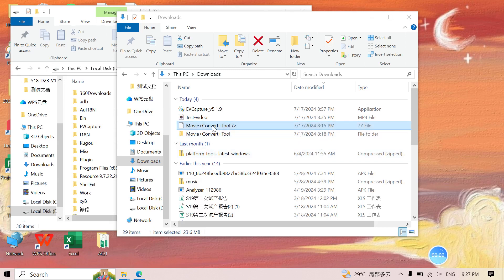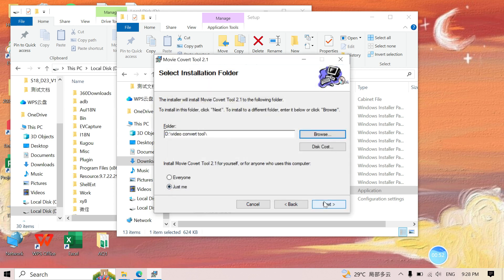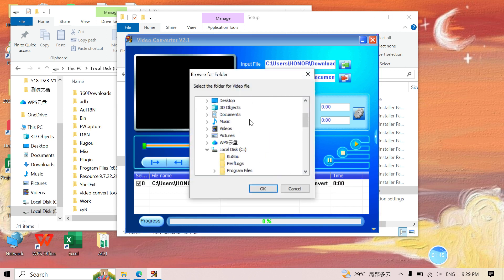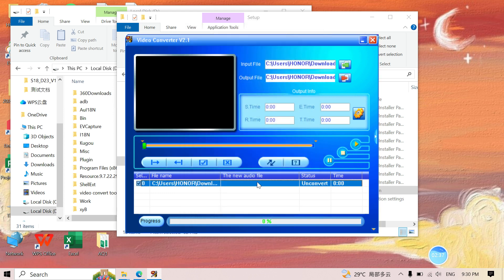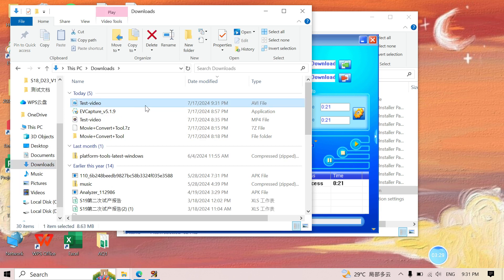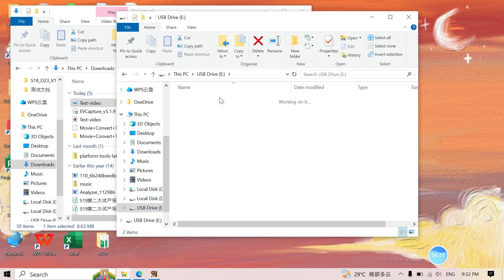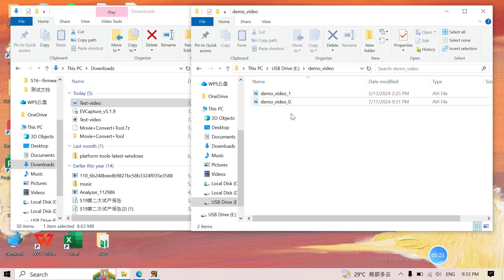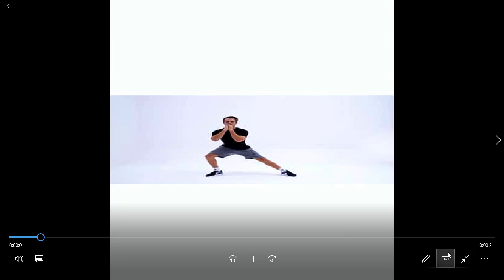How to Transfer Videos on the DT WATCH X Smartwatch with Actions Chip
In this tutorial, we will guide you through the process of transferring videos to your DT WATCH X Smartwatch with the Actions Chip. Follow these easy steps to enjoy your favorite videos right on your wrist!

1. Supported Video Formats:
Learn about the video formats compatible with your DT WATCH X Smartwatch to ensure smooth playback. We will cover how to convert your videos into the supported formats using popular conversion tools.
Note:
Video Resolution, DT WATCH X 466*466, DT WATCH 10 368*448

2. Transferring Videos to Your Smartwatch:
Discover how to transfer videos from your computer or smartphone to your smartwatch. We will provide detailed instructions on connecting your devices and using the appropriate software to move your videos effortlessly.  Put videos to "demo_video" folder

3. Renaming Videos:(Upgrade WearPro and Watch to newest version, don't need rename video)
Find out how to rename your videos for easy access and organization on your smartwatch. We will show you how to edit video names before transferring them, ensuring that you can quickly find and play your desired content.
Watch this tutorial to get the most out of your DT WATCH X Smartwatch and enjoy entertainment on the go!